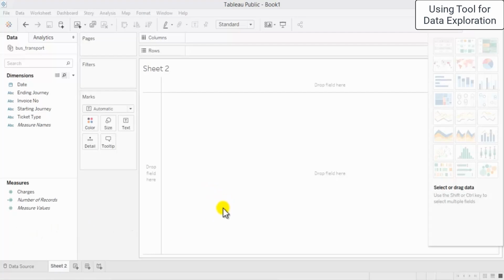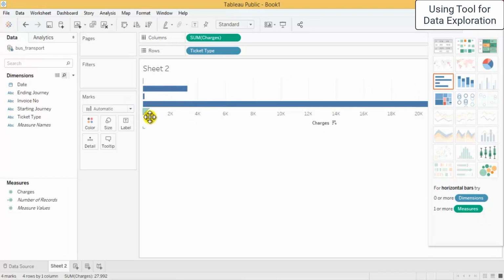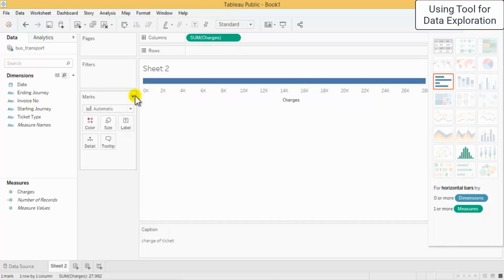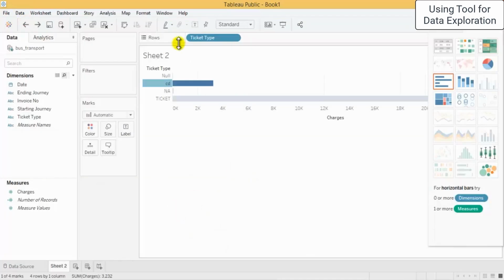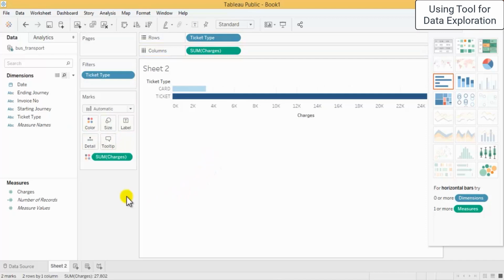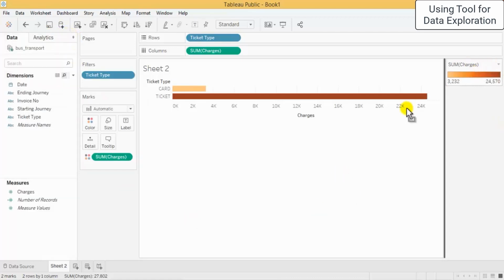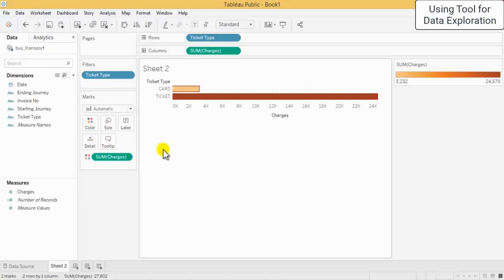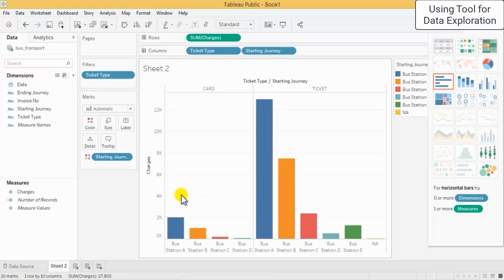Unlocking Data Insights: Using Tools for Data Exploration in Tableau!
Welcome to a journey of Tableau mastery! In this video, we unlock the power of Using Tools for Data Exploration in Tableau, providing insights that will transform the way you approach and understand the fundamental elements. Whether you're a data analyst or a Tableau enthusiast, this exploration offers valuable tips and tricks for effective tool use in data exploration.

🔍 Timestamps:
0:00 - Introduction
1:30 - Tips for Data Exploration in Tableau
5:45 - Tableau Mastery Techniques
8:20 - Data Alchemy in Understanding
9:40 - Conclusion